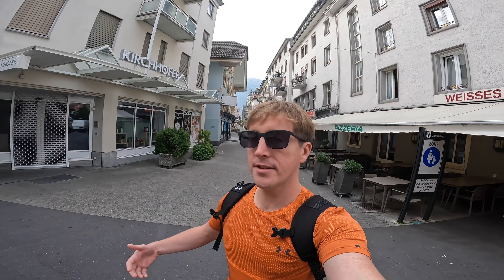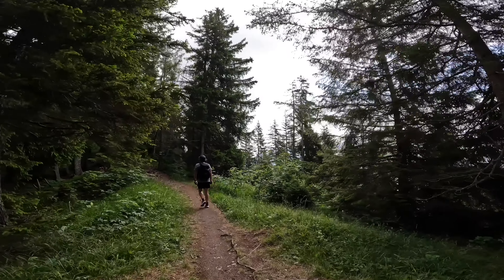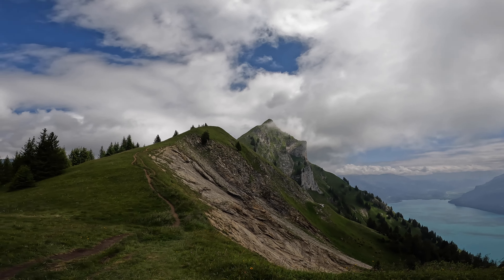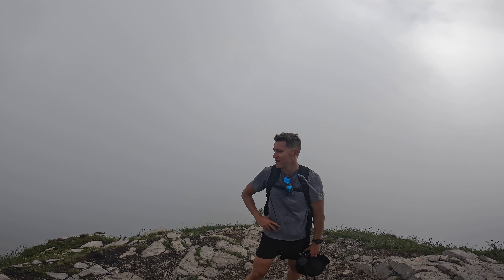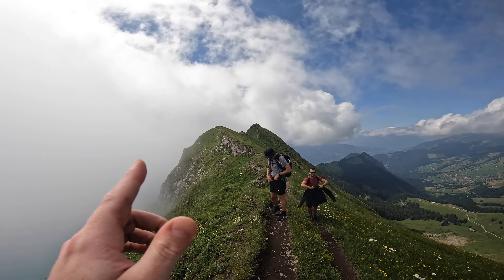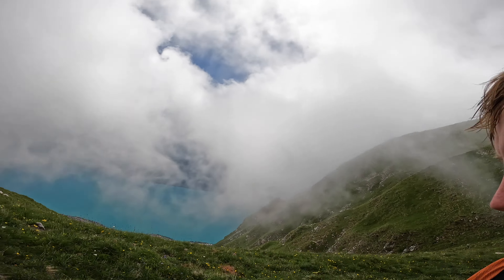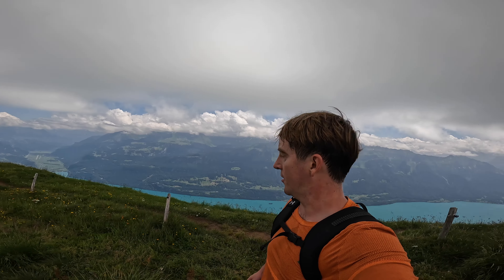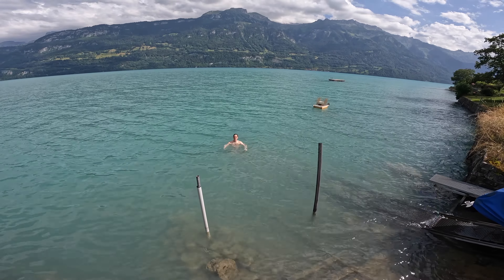This is the best hike I have ever done / Switzerland's famous Hardergrat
I went hiking along the Hardergat. It started in Interlaken and then we went up the Harder run, before getting to the ridge. We walked along the ridge until we got to the iconic Augstmatthorn. It was over 20km for the whole day.

You can follow the entire hike on strava to see the gps route